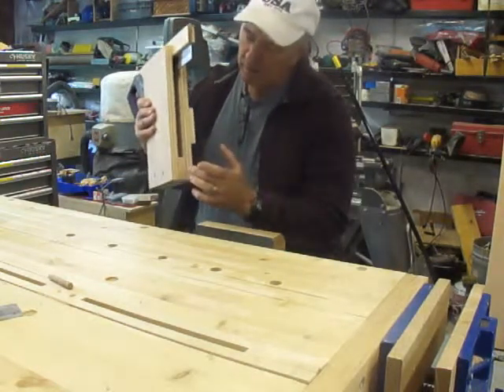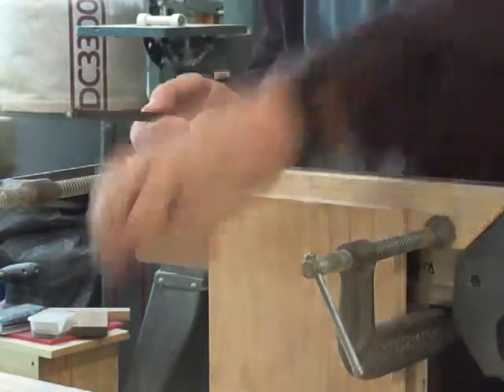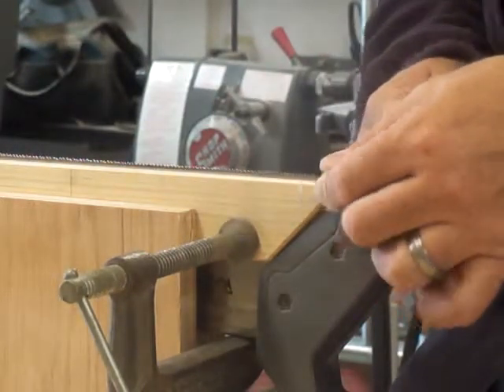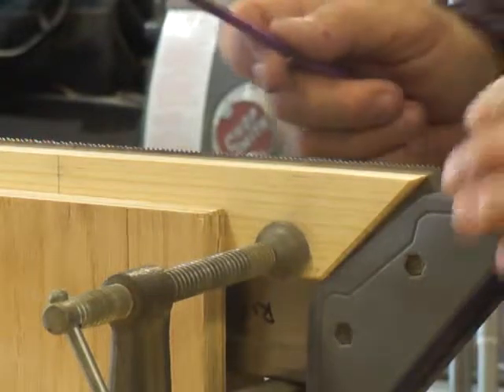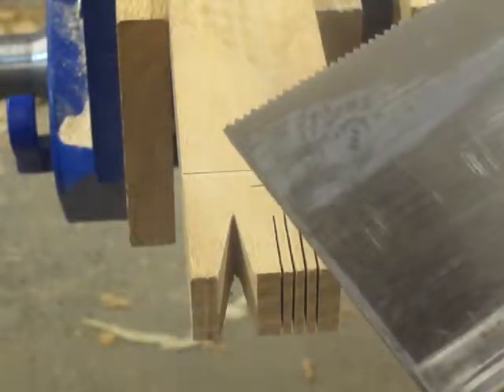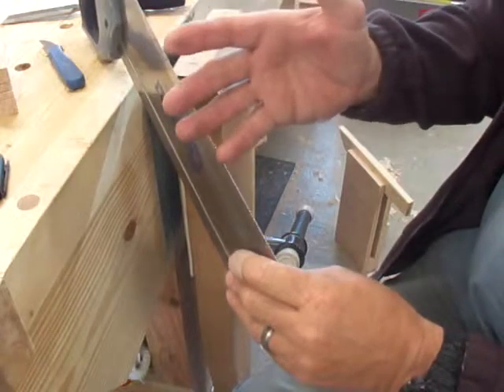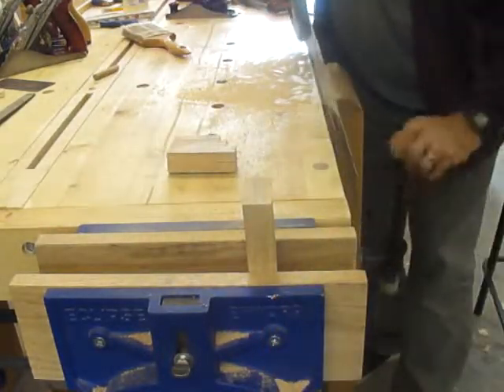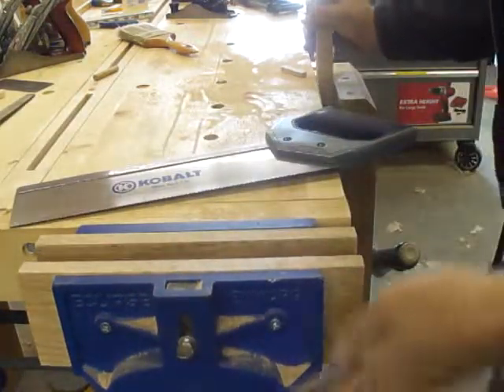How I sharpen my cheap tenon saw...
this is a detailed explanation of the process I use to sharpen my cheap tenon saw to a near perfect balance of rip and crosscut capability in any saw, let alone one of such low cost and widespread availability.  This is a lengthy video but I think it is broken up nicely and easy to follow.